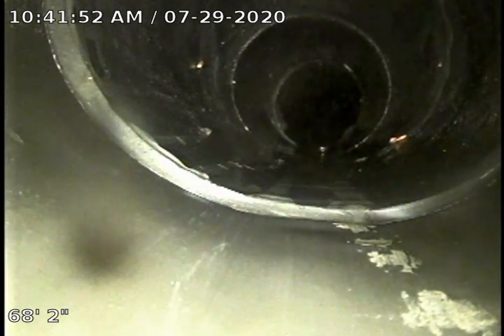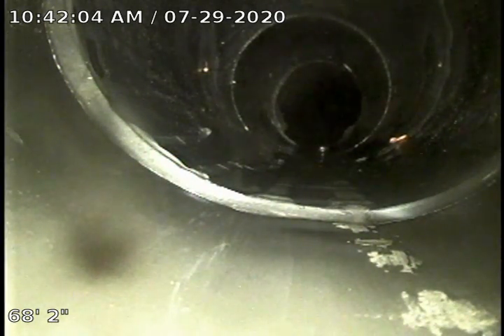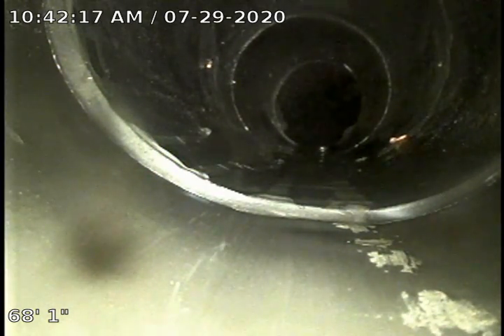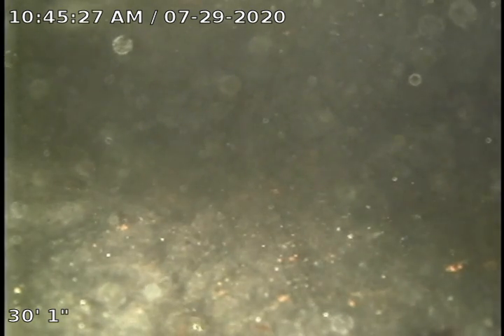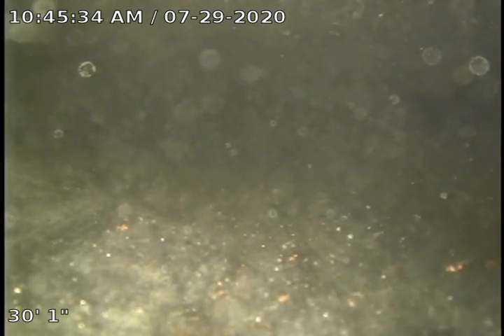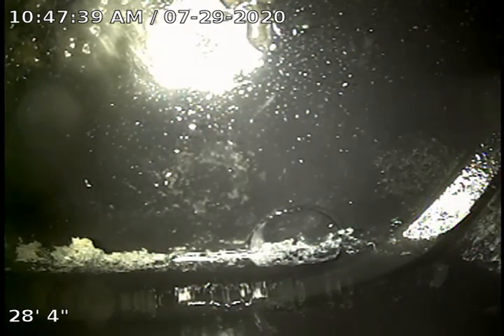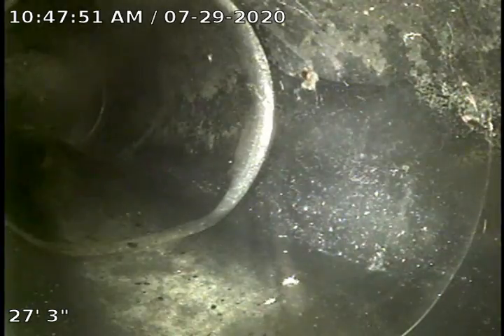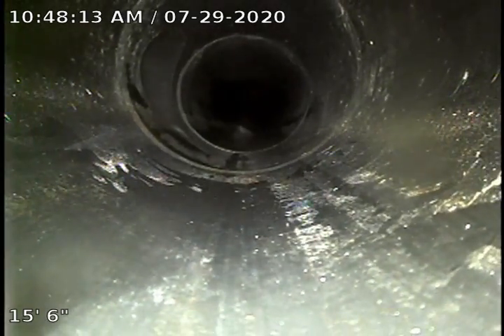4746 Amherst Ct, Lake Oswego, OR 97035 (FAIL INSIDE PLUMBING)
4746 Amherst Ct, Lake Oswego, OR 97035 (FAIL INSIDE PLUMBING)